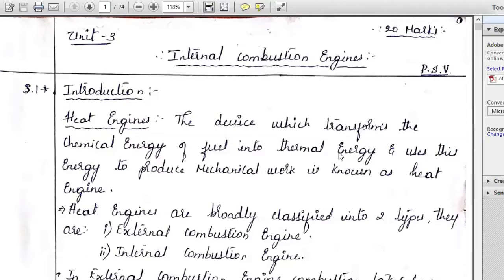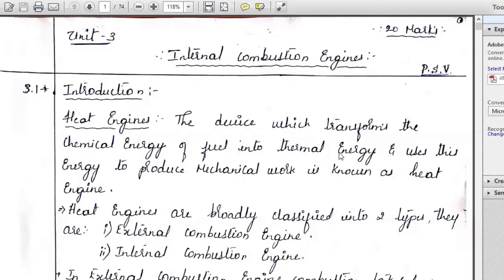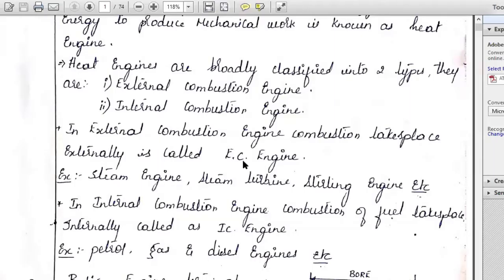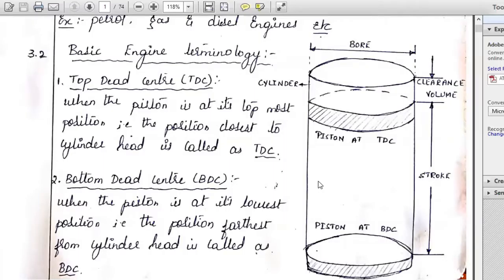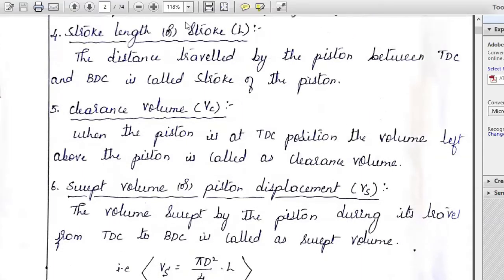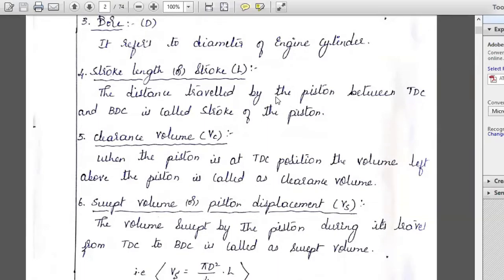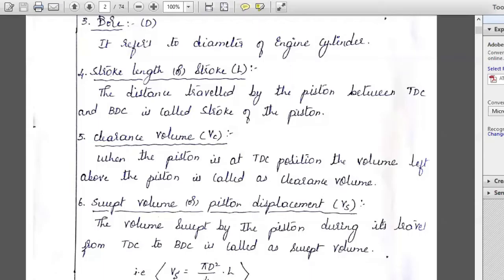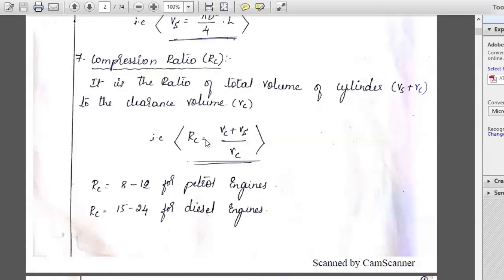VTU#MECHANICAL#ATD#IC Engine Terminology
Viewers will be able to understand the IC Engine terminology.